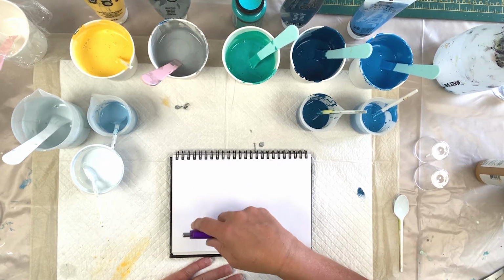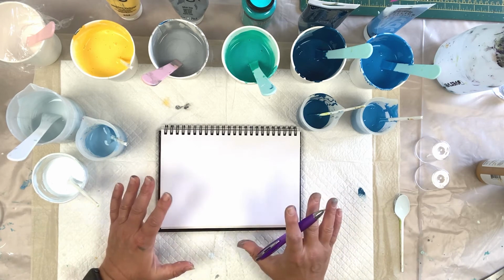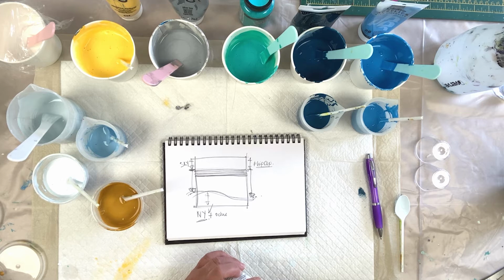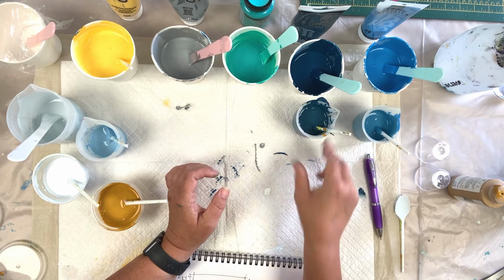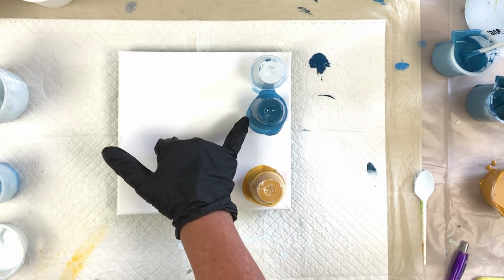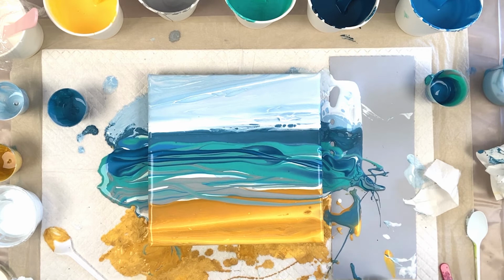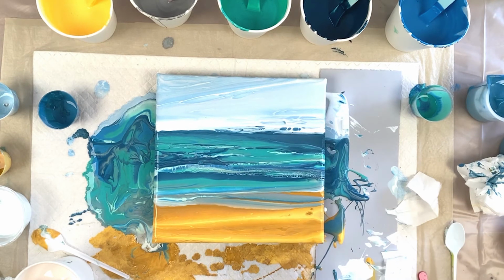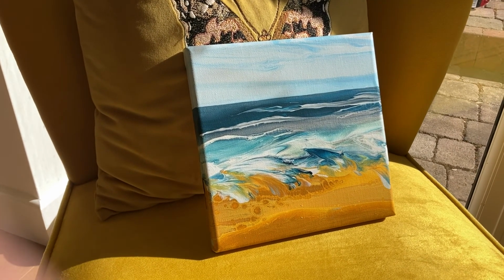STEP BY STEP PLANNING A FLUID ART SEASCAPE, PLUS GIVEAWAY!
In this video I give Step by Step planning and mixing colours for a fluid art seascape. This is in fact a little test for a commission piece which will be next weeks video. It's always best to do a test for any planned painting, whether it's a commission or not, as it allows you to make adjustments second time around.

I go into detail how I plan this painting and how I desaturate and mix my colours to create a depth.

00:00 Music Introduction
00:10 Hello, Welcome and introduction
00:44 Explaining what colours I am using
01:58 How I mix my sky colours
02:29 How I plan and sketch out an acrylic pour
06:21 Desaturating colour to use in distance
09:53 Deciding which technique to use
12:16 Layering my cups
12:36 Flipping the cups over
13:32 Tilting paint off the canvas
15:06 Adding white house paint mix base
15:49 Ribbon pour
16:46 Swipe
18:20 Balloon Roll
20:37 Dried Results
21:42 Sneak Peak at commission painting
22:30 Next Weeks Giveaway?

My Recipes:
POURING MEDIUM:
700ml of PVA Glue mixed with 300ml water.

COLOURS:
1 part paint mixed with 2 parts pouring medium

HOUSE PAINT BASE MIX:
1 part silk emulsion mixed with 2 parts pouring medium, a small amount of titanium white added - water to thin.

1 tbsp Acrylic Polymer Gloss Varnish

1 tbsp Acrylic Polymer Gloss Varnish
1 tbsp of Propylene Glycol